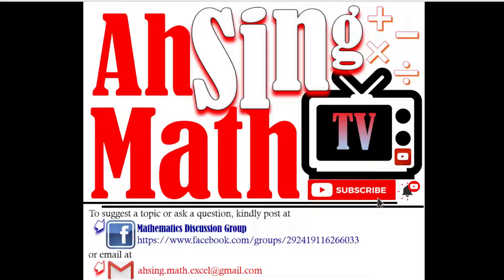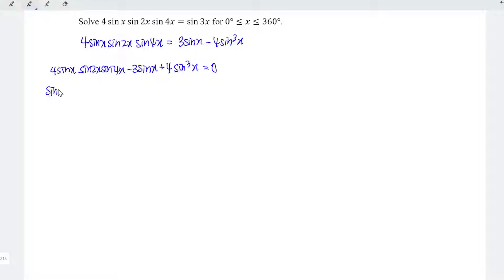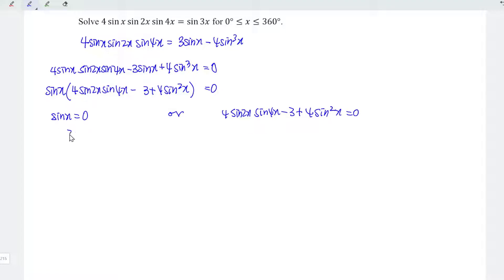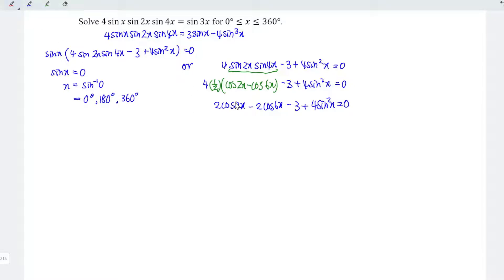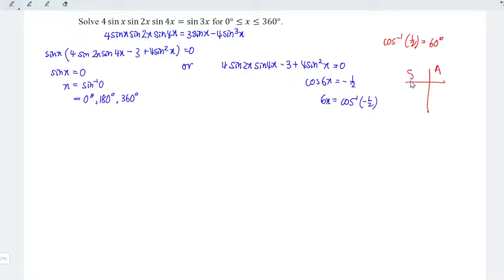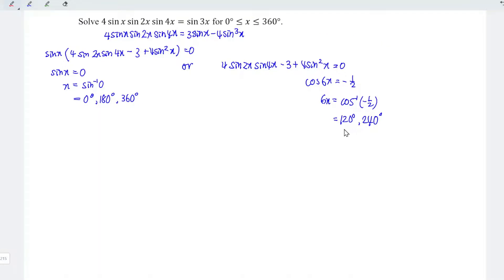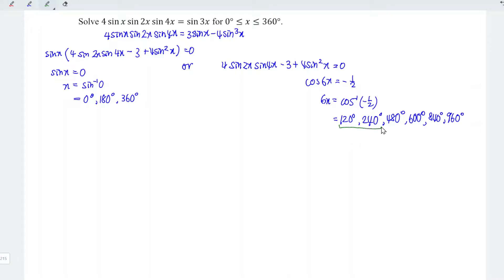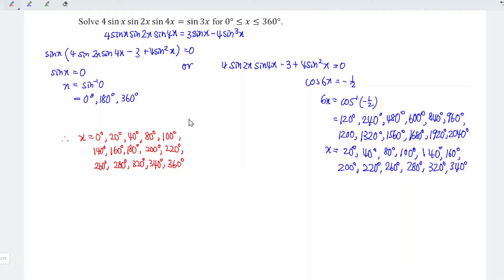Solve 4sinx sin2x sin4x=sin3x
Step-by-step tutorial with complete explanation.
Solve 4sinx sin2x sin4x=sin3x for 0º≤x≤360º by using trigonometric identities.
Solving trigonometric equations by using the trigonometric identities:
1. sin3x =3sinx - 4sin^3x,
2. sinA sinB = sinB sinA = 1/2[cos(A-B)-cos(A+B)], where A is greater than B,
3. cos2x = 1-2sin^2x